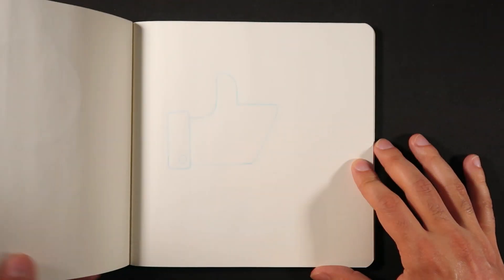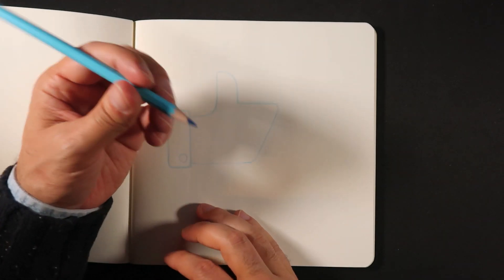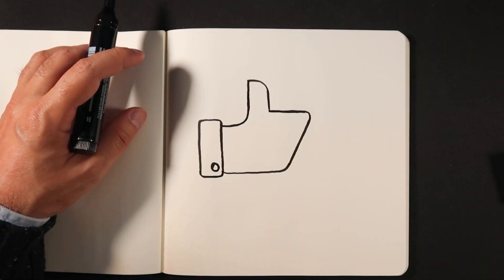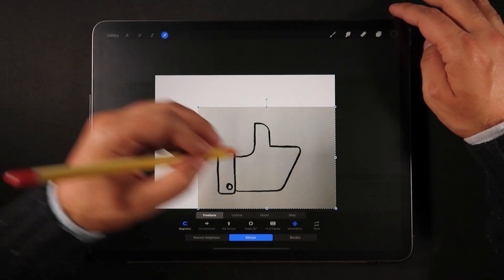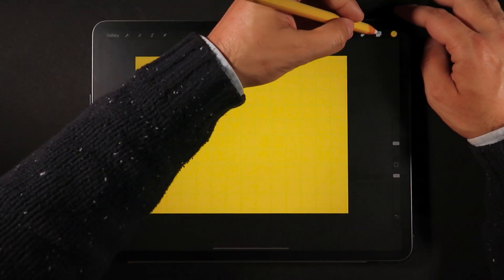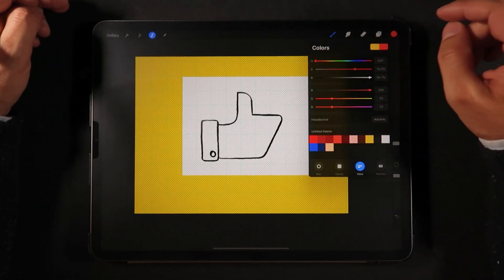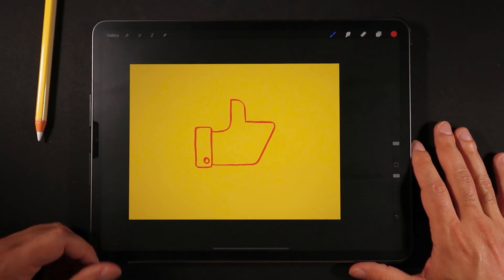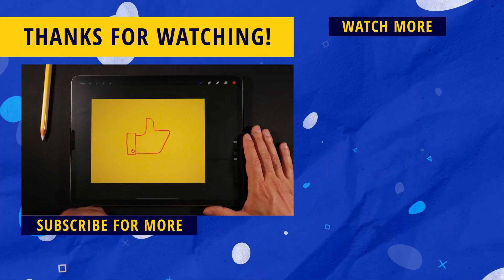How to Create An Outline Illustration In Procreate From a Sketch - Procreate Tips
Procreate Tips - How to Create An Outline Illustration In Procreate From a Sketch